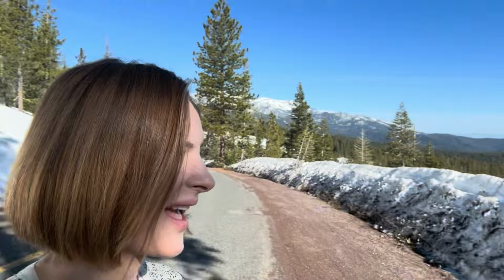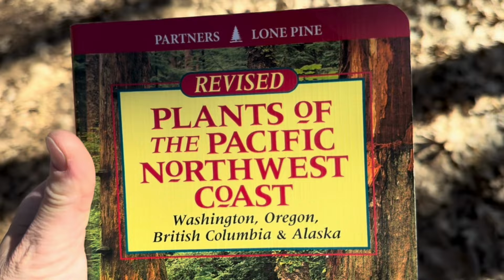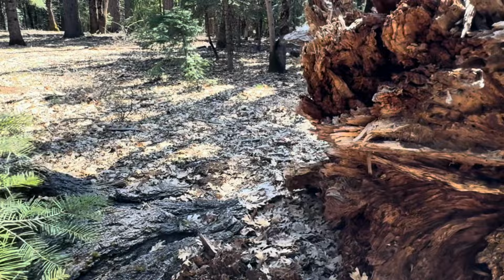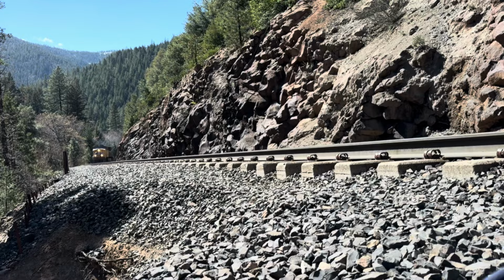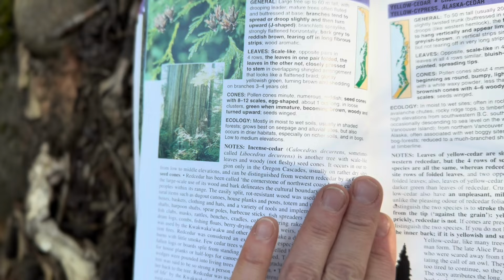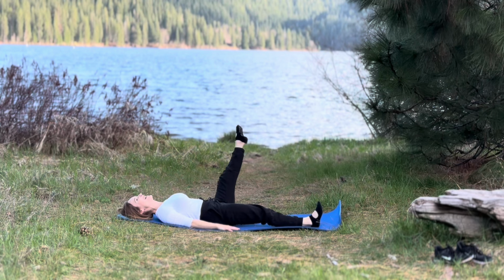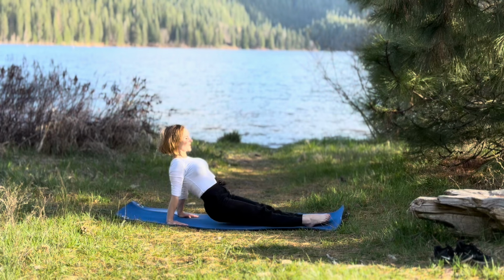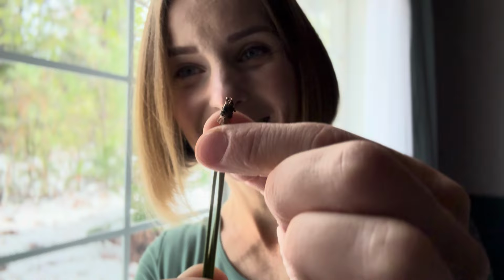A Day in Mt. Shasta 🏔️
Join me and let’s explore Trinity forest together!
Learn how to identify conifers, hike out in search of magnificent hidden waterfalls, and learn Pilates all along the way!

I cannot sit a single moment longer,
The sun has crawled into my open heart!
The urge to play and learn is growing stronger -
So I will go ahead and simply start!

Timestamps
00:00 Intro.
02:13 Mini morning Pilates on the mat
17:36 Castle Lake Drive
23:21 Step by step conifer tree identification process
39:15 Conifer tree identification by a cone
45:17 Huge brain mushroom/Gyromitra
01:02:51 Railroad hike
01:06:32 About Pilates
01:17:00 Gorgeous California waterfalls
01:25:00 Identifying Western Red Cedar/Thuja Plicata
01:39:00 Red algal bloom at the pond
01:43:59 Intuitive Pilates Mat flow. Intermediate/low intensity
02:31:00 Identifying a pine tree step by step.